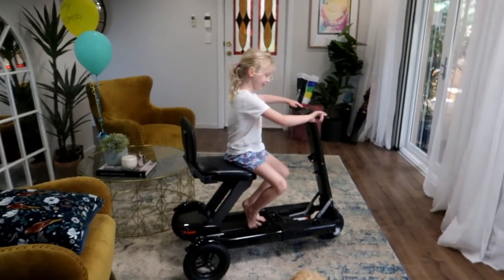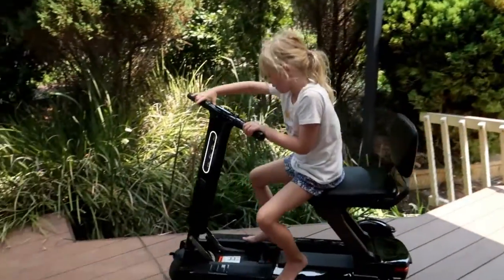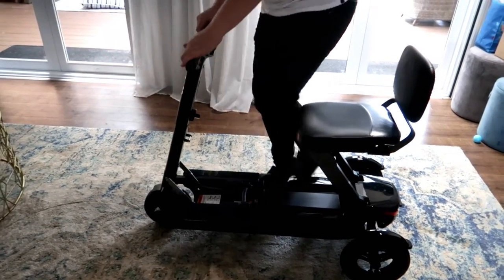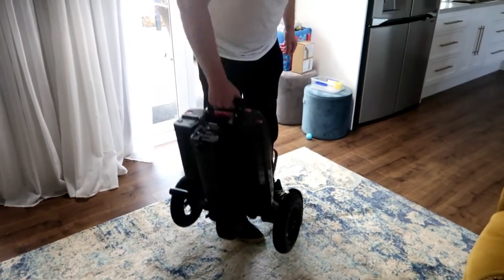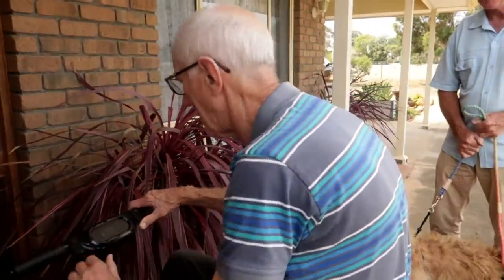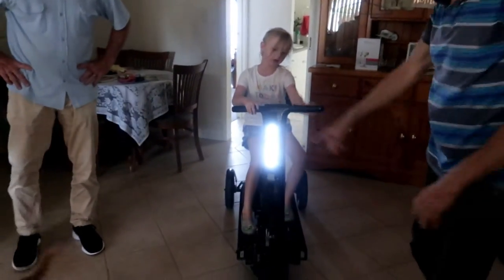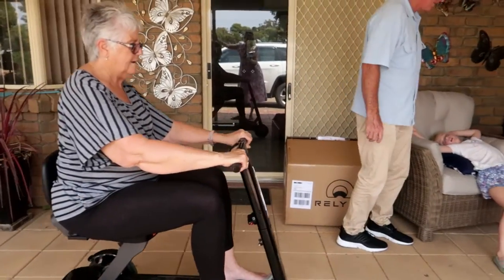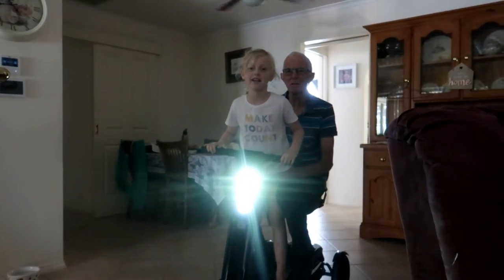We got Pa a Travel mobility Scooter - it folds up!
RELYNC R1 FOLDABLE MOBILITY SCOOTER

Pa can't walk for long distances anymore and he can't have an operation to fix his knees so we got him a scooter.

Not just any scooter this one folds up for traveling,